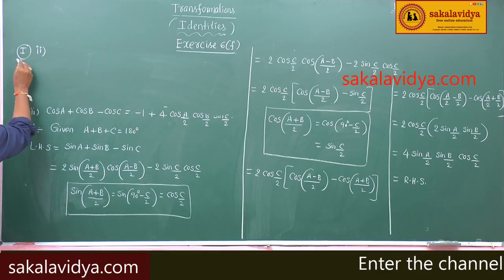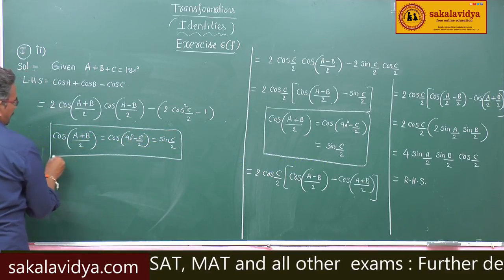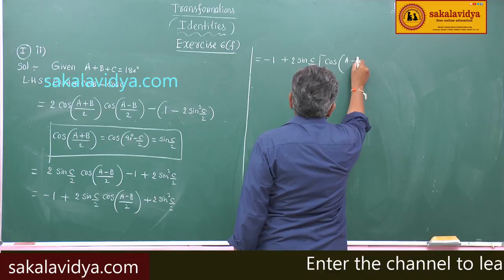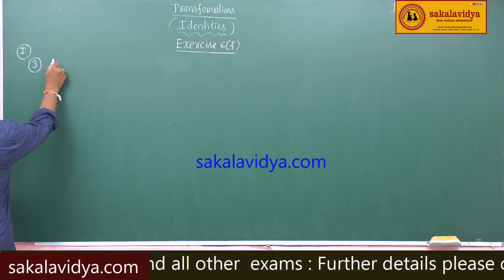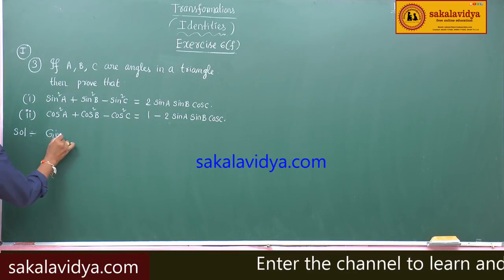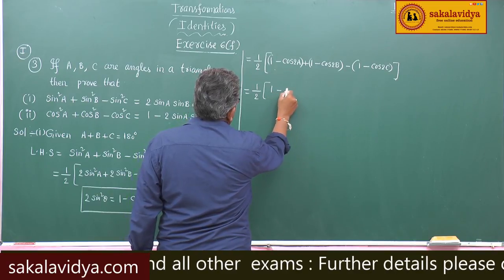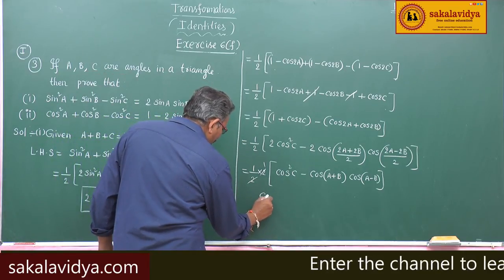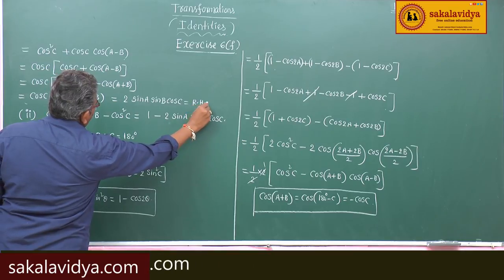IDENTITIES PART 13